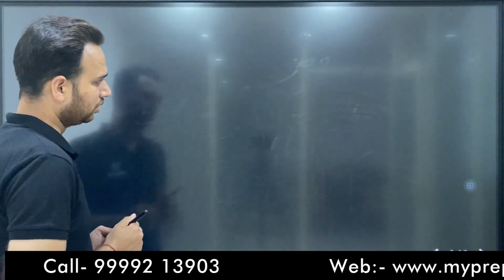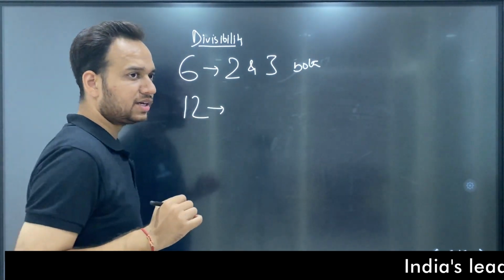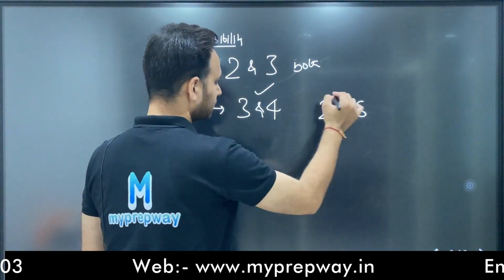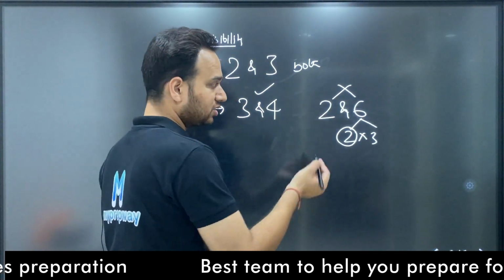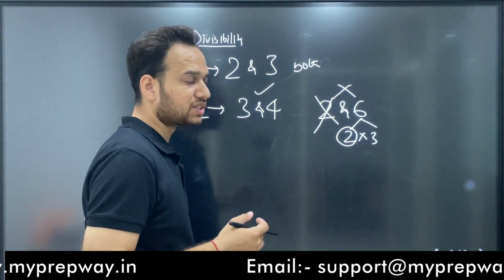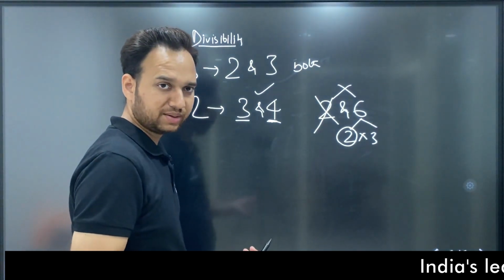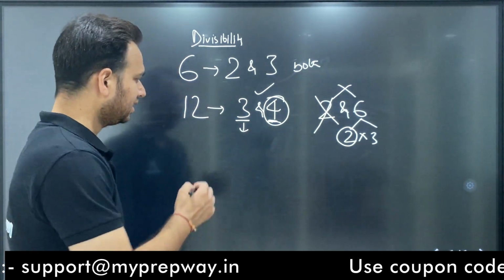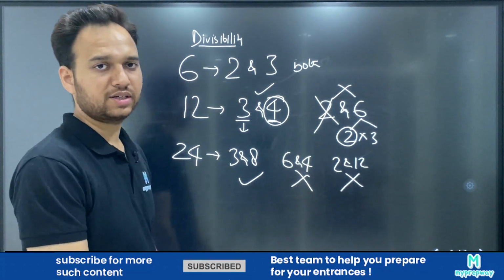Common mistakes made by students in Divisibility | Myprepway by Bhavya Taneja | IPMAT | JIPMAT